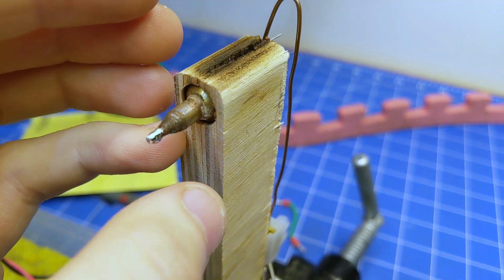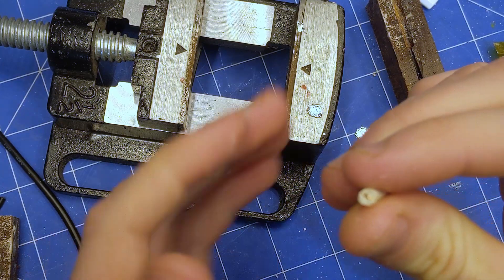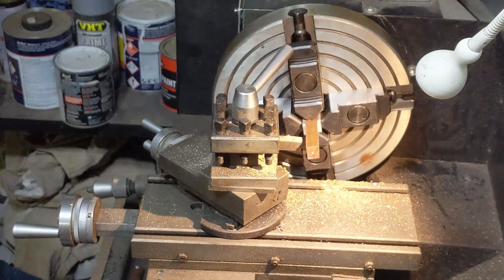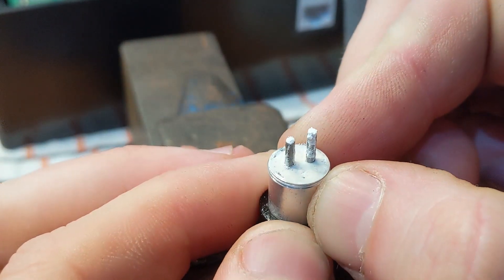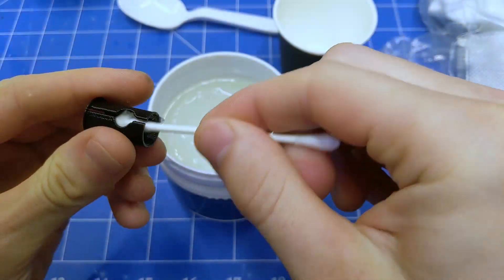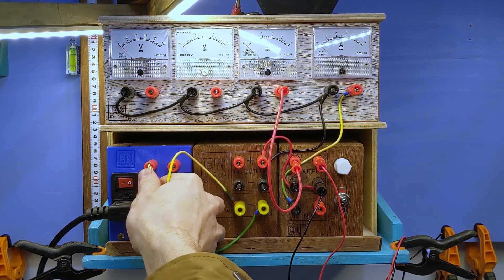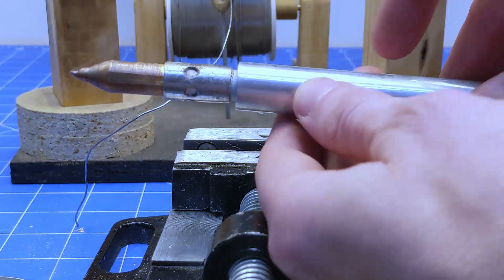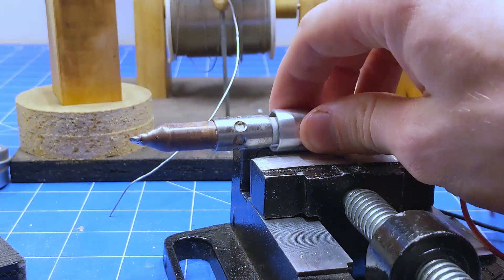DIY Soldering Tip - 2nd Attempt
I try again to make a better soldering iron tip.

0:00 Intro
0:17 Mold
1:19 Coil
1:59 Copper tip
3:14 Fitting coil
3:19 Handle
4:55 Fitting handle
5:37 Testing
6:59 Burnt fingers